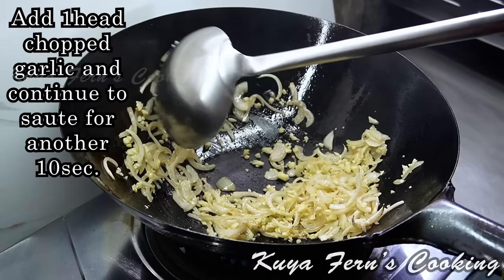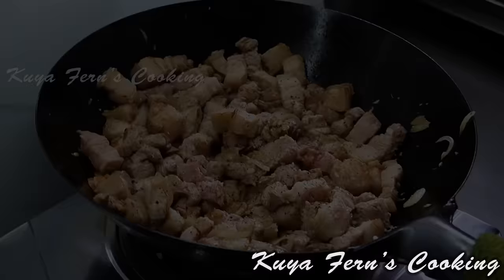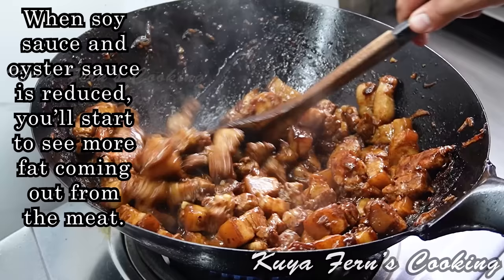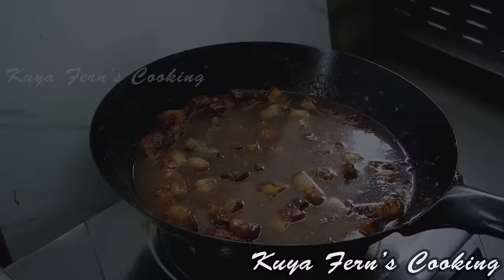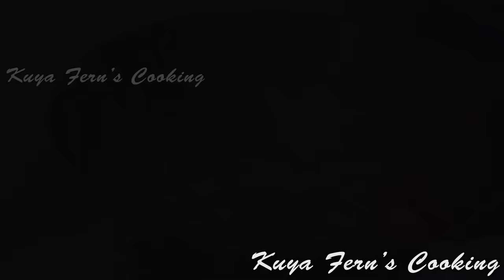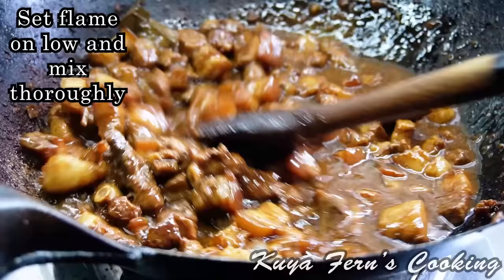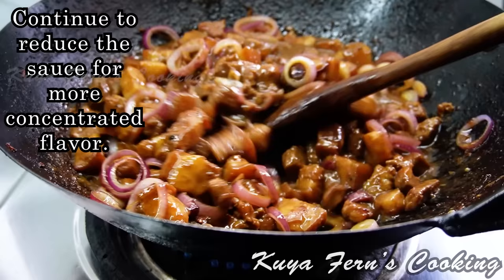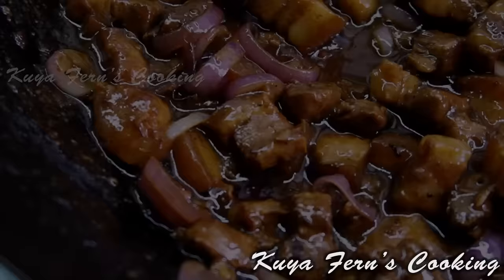ANG SARAP TALAGA NITO GRABE!!! SARSA PA LANG, TAOB ANG KALDERO NG KANIN SA PORK STRIPS BISTEK!!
NOTE!!! This video has subtitle!!! Just click CC button in the video, then click auto translate, then choose the language you prefer.. thank you so much.. 😉😊😁😁

INGREDIENTS
-2pcs chopped onions
-1head chopped garlic
-1 and 1/2Kilo Pork belly sliced into strips
-1/2tsp salt and ground black pepper
-5Tbsp soy sauce
-5Tbsp oyster sauce
-water enough to submerge the meat
-5Tbsp calamansi juice
-red onion rings

pork strips bistek
pork strips steak
pork bistek
bistek
beef steak
adobo
pork adobo
chicken adobo
easy
simple
delicious
yummy
kuya
kuya fern
fern
kuya ferns
kuya ferns cooking
cooking
cook
menudo
caldereta
afritada
mechado